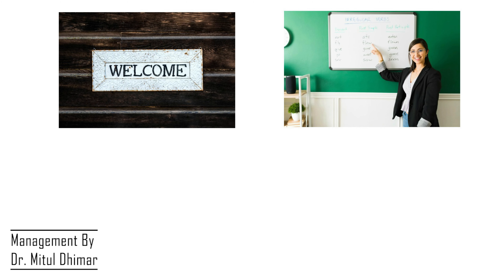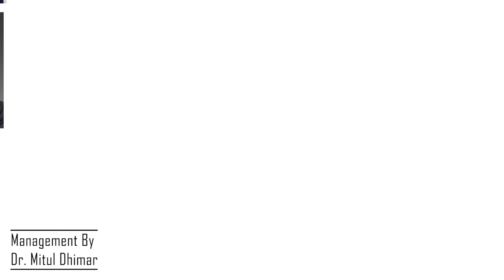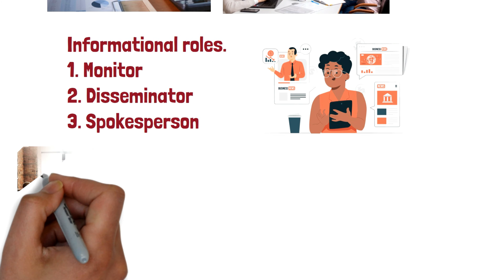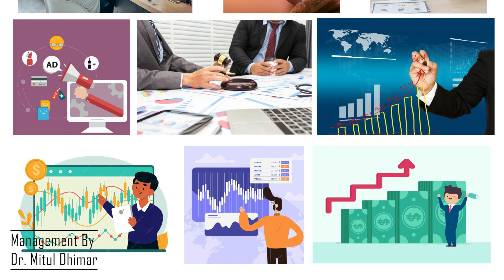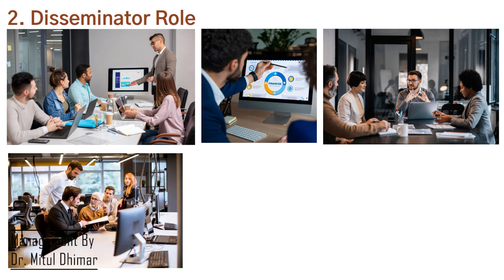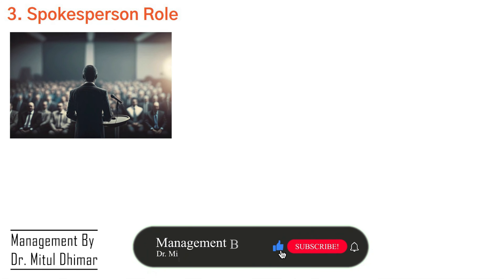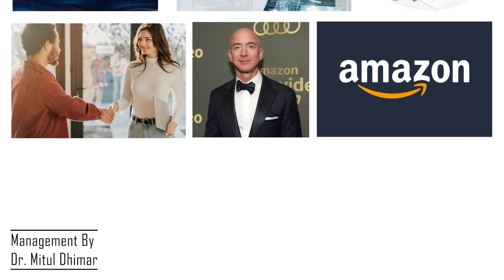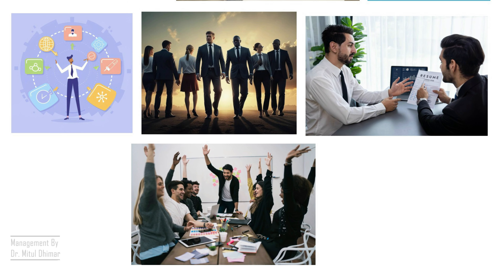Information roles in management by Henry Mintzberg with examples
This video is all about Henry Mitzberg Informational roles. In this video I had covered three interpersonal roles.

Video started with meaning of Informational followed by Monitor Role, Disseminator Role, Spokesperson Role. Each and every role is explained with different real life corporate examples.

I believe you like my video on Informational roles in management by Henry Mitzberg with examples.

Timestamp
00:00 Welcome to my channel management by Dr. Mitul Dhimar
00:38 Meaning of Informational role
01:08 Monitor Role
01:41 Disseminator Role
02:14 Spokesperson Role